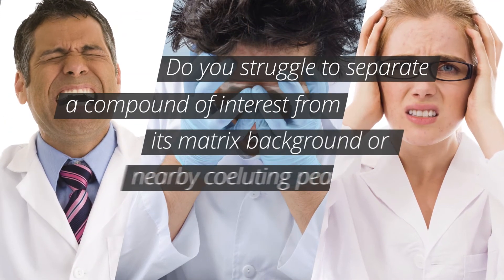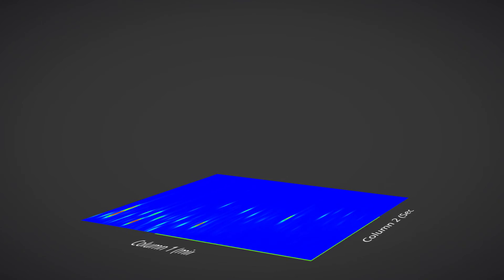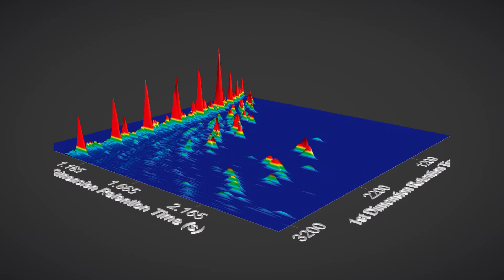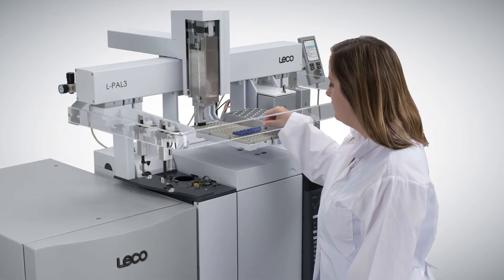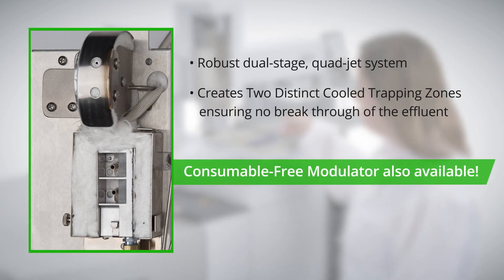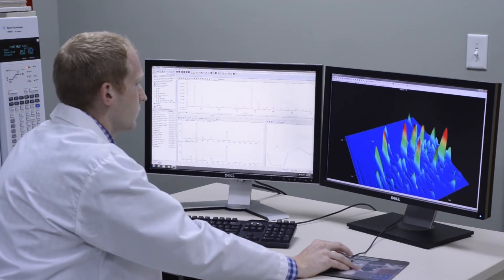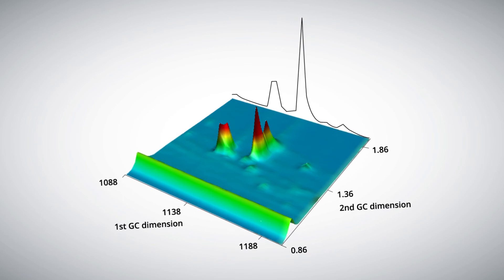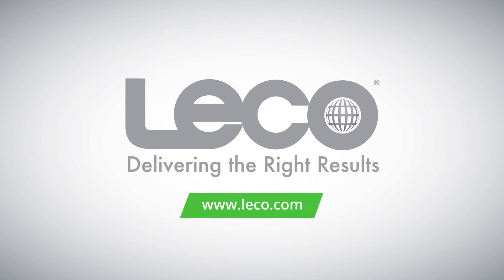GCxGC Product Profile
See how LECO is making GCxGC routine.